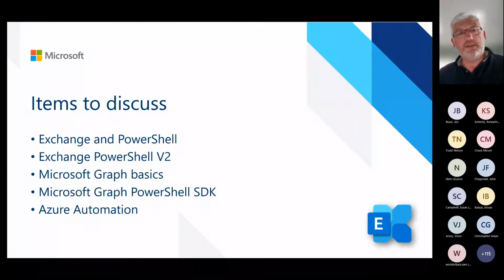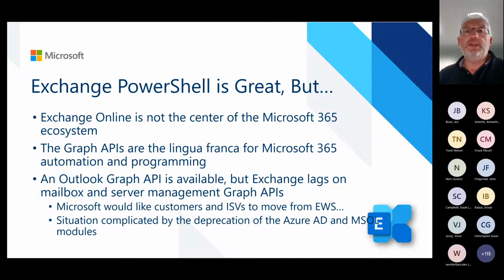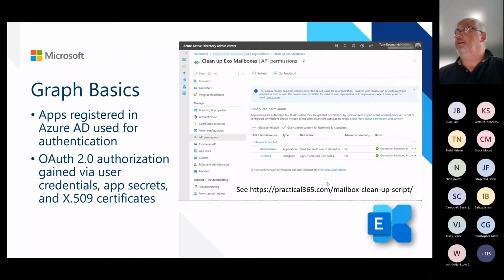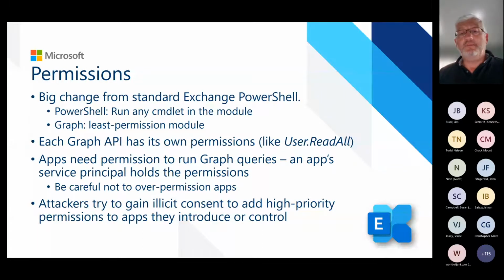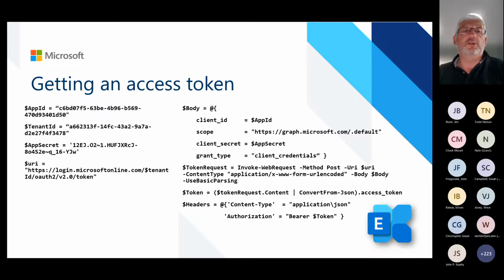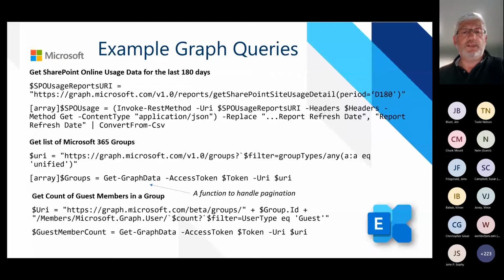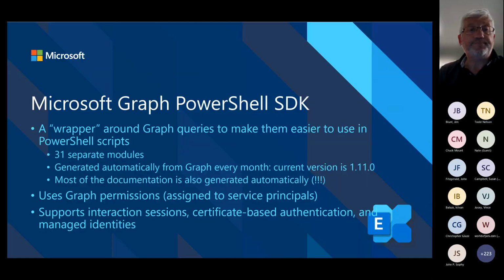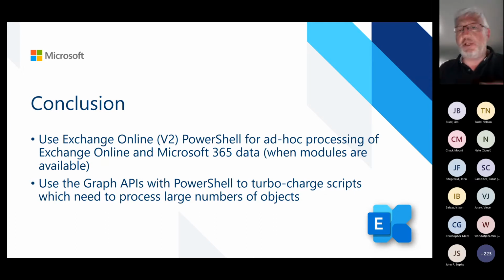Master the Graph for Exchange PowerShell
This session will delve into the mystery of using the Microsoft Graph APIs to manage Exchange Online with PowerShell.

Speaker: Tony Redmond